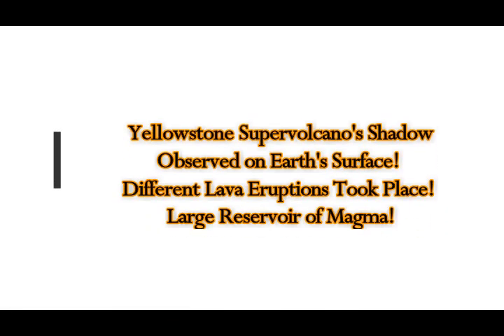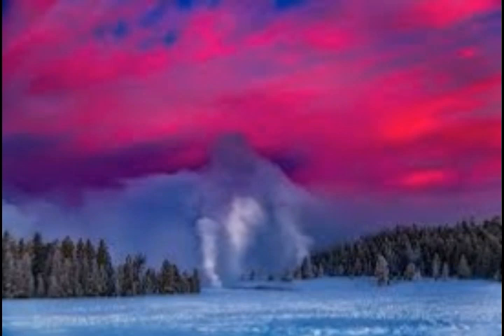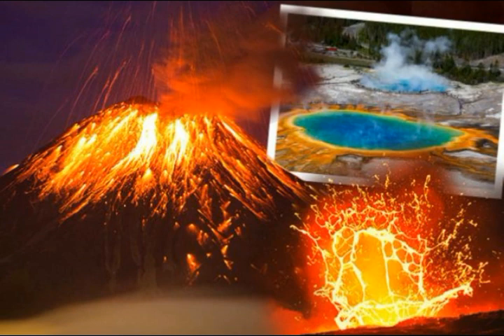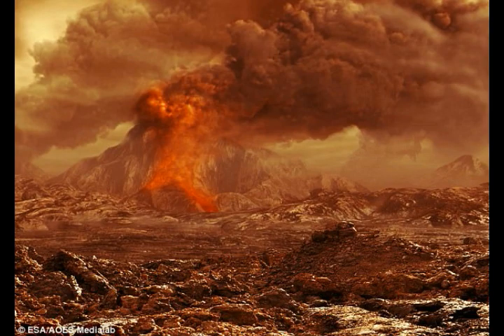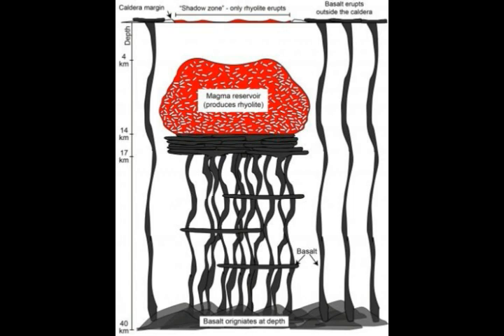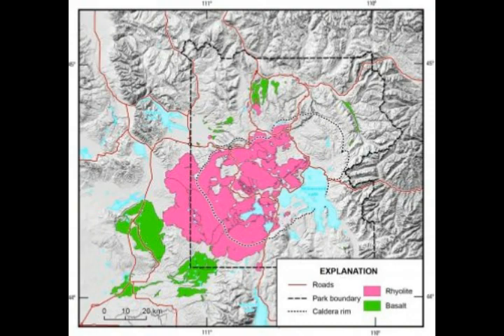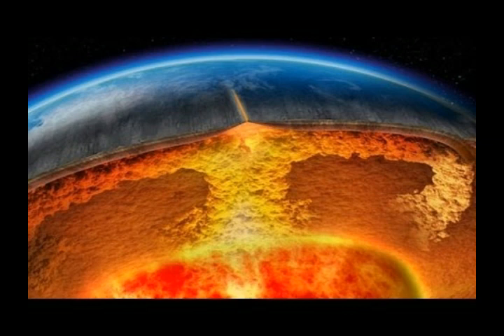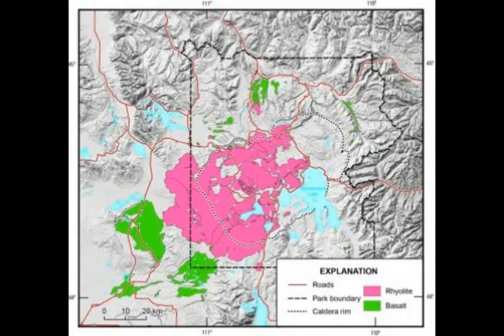Yellowstone Supervolcano's Shadow Observed on Earth's Surface! Different Lava Eruptions Evidenced!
Please Support:
Yellowstone Supervolcano's Shadow Observed on Earth's Surface! Different Lava Eruptions Evidenced! Caldera Chronicles Latest
2) Thumbnail image - yellowstone explosion getty.jpg